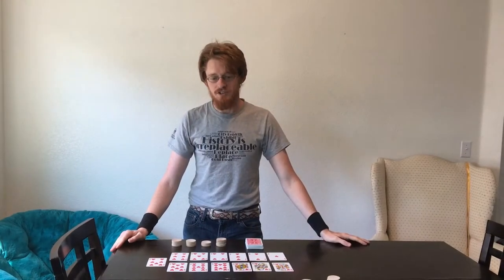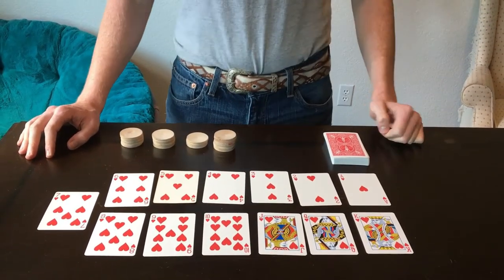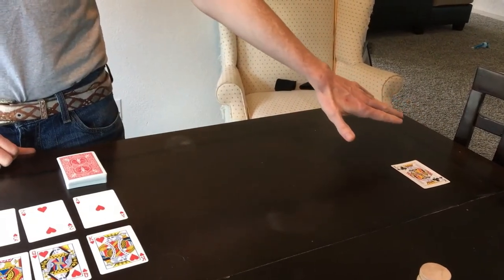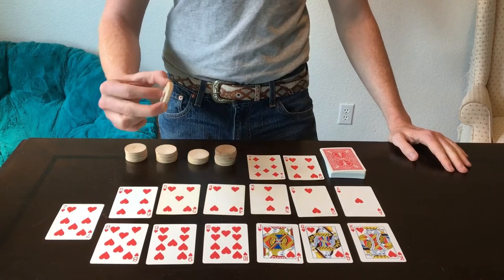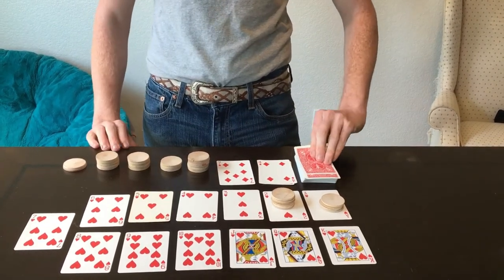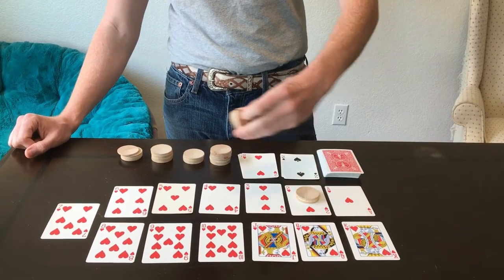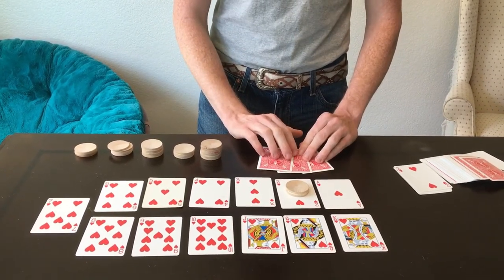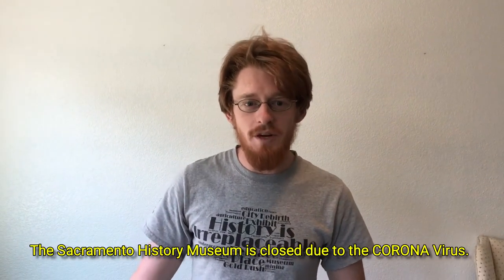How to Play Faro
Faro was all the rage in the mid 19th century. Here's a look at how to play this popular card game.